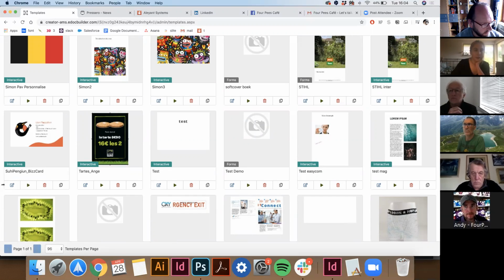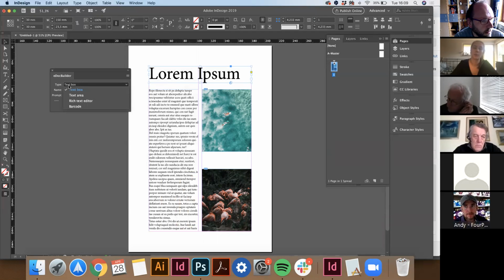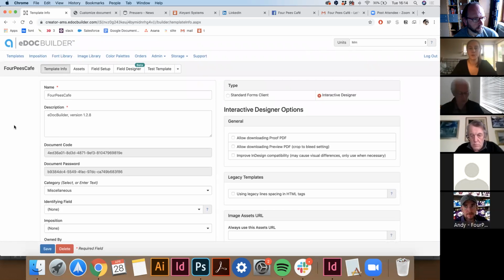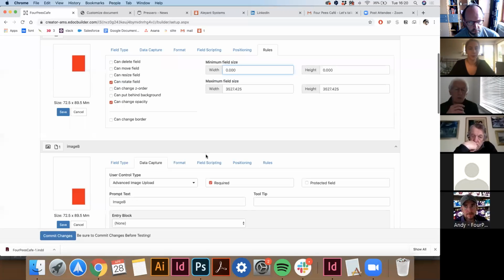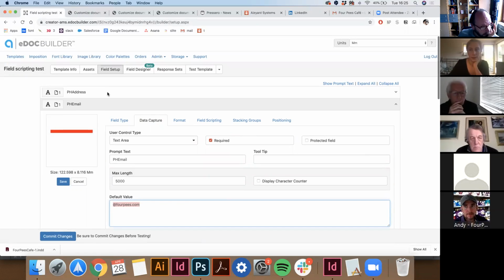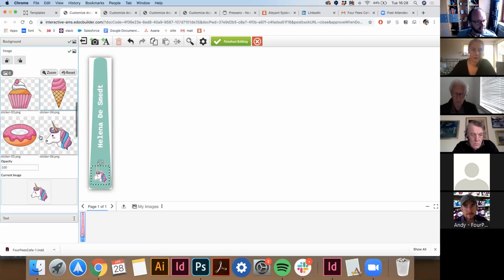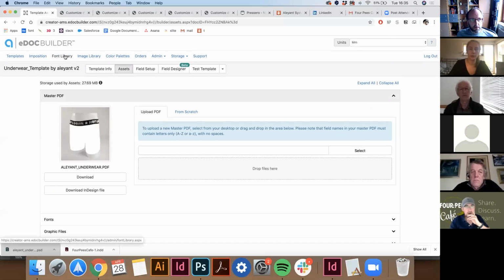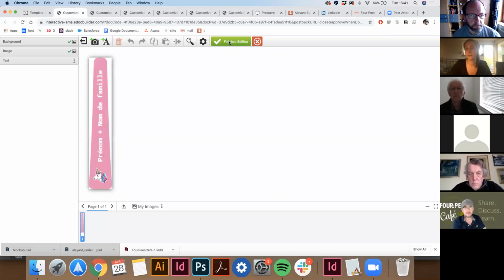Four Pees Café #11 - Web-to-print templates with Aleyant eDocBuilder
Aleyant Pressero comes with an integrated customisation product: eDocBuilder. Based on an InDesign or PDF template, it allows easy customisation of products according to certain guidelines or following predefined templates. It's as easy to set up as Pressero! In this Café, we'll walk you through a complete example.